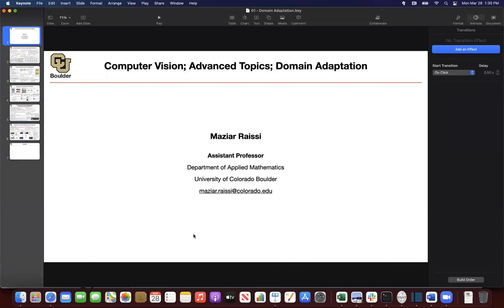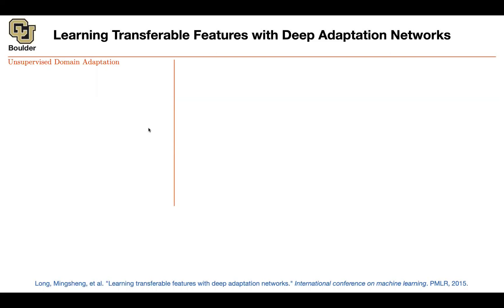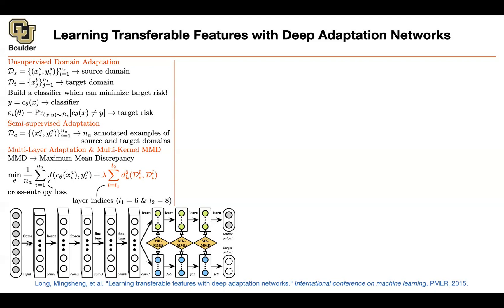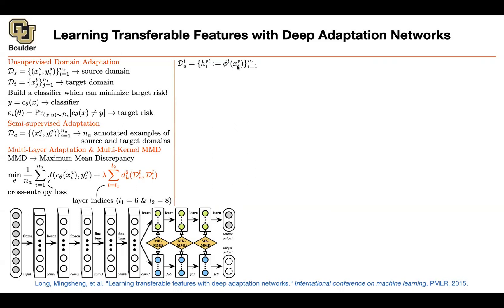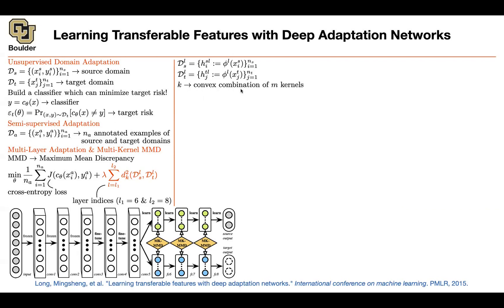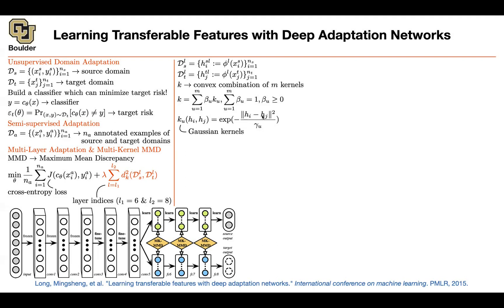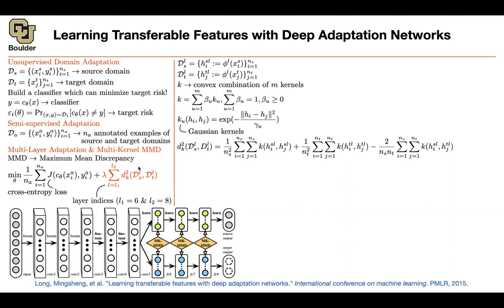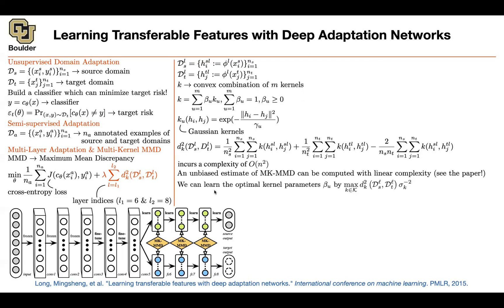Deep Adaptation Networks | Lecture 70 (Part 1) | Applied Deep Learning (Supplementary)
Learning Transferable Features with Deep Adaptation Networks